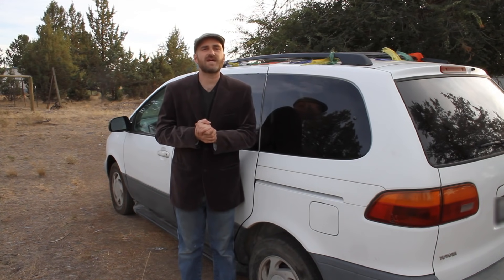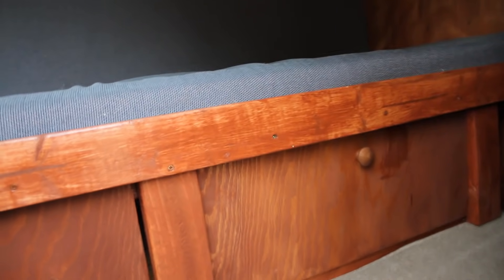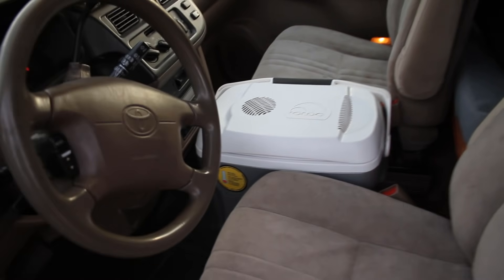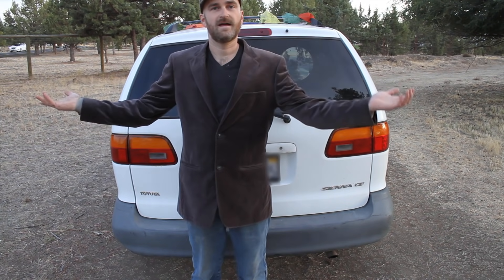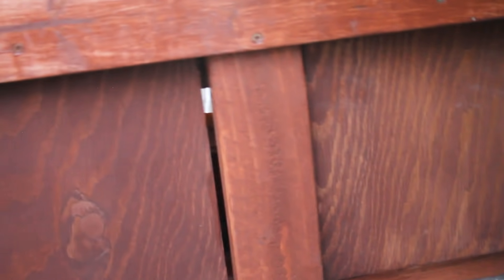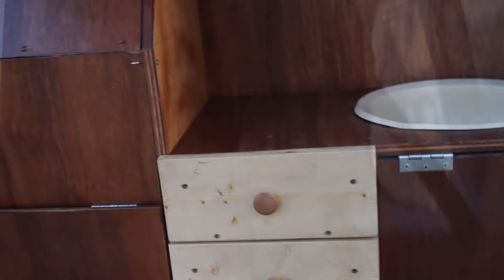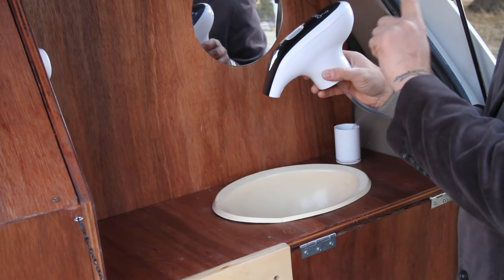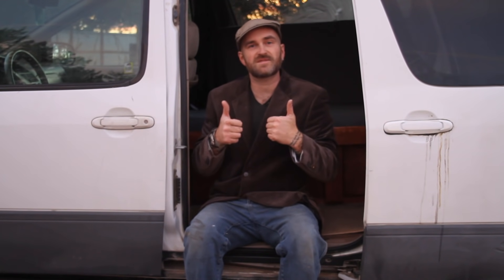Minivan Camper Conversion, 3 days, $350, BATHROOM and KITCHEN. Toyota Sienna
In this video I convert my friends 2000 Toyota Sienna Minivan into a mini motorhome, complete with toilet, running water, and full size bed.

I have had a number of people ask for links to the products I use in this video, so here you all go. I will put the brand and part number incase the links quit working in the future:

Rechargeable Water Pump (Primo 601244)

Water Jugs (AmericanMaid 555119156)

Kitchen Light (Great Value 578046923)

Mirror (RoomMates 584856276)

Drawer Slides (Everbilt D68812E-W-W)

Curtin hooks (Hillman 536193)

The following items were either bought used or the owner of the van already had them, so they were not factored into the build at full price. If you buy all these items new and do the build otherwise the same, it will cost more than $350. I always recommend checking out your local Thrift Shops (charity shops) or eBay for good used items if you want to build on the cheep.

Folding Table (Winsome Alex 42290)

Toilet (Sears Pak-a-Potti)
Note: They no longer make this brand, but here is a similar product with the similar functions and size:

Cooler/Refrigerator (Igloo 40369)
Note: They no longer make the same model used in this video. This one seems to have the same detentions but I can not guarantee it'll fit as nicely between the seats.